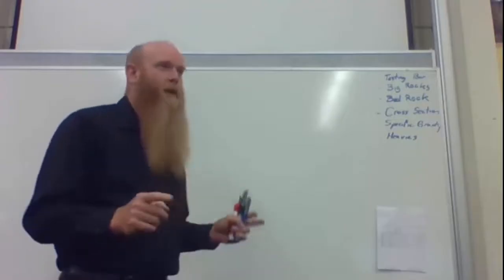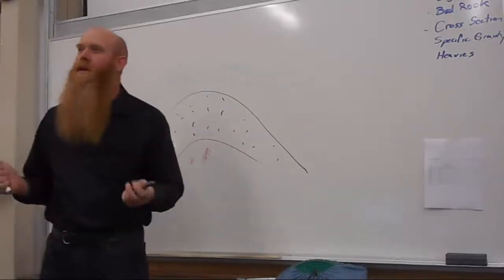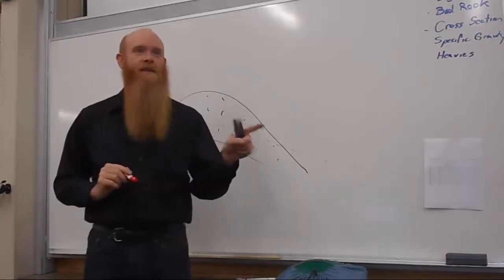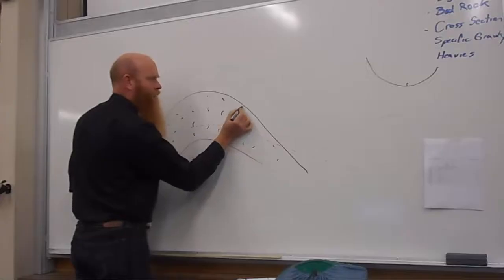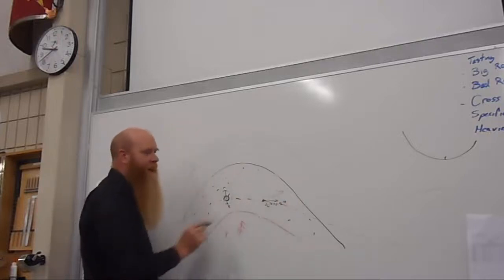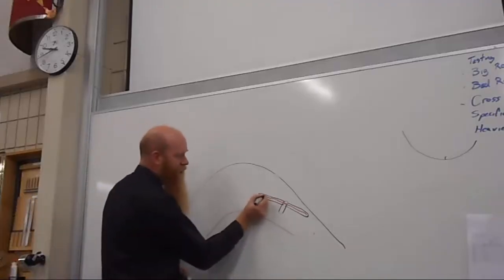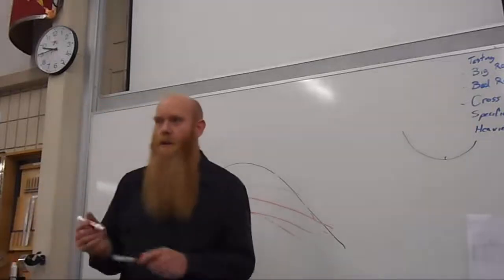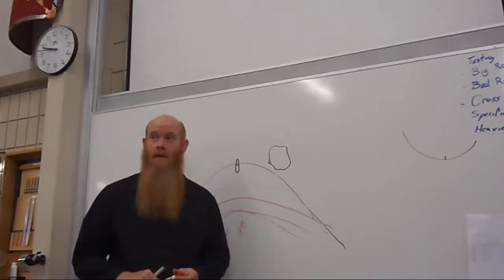Gold mining Course, Sampling for a Pay Streak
This video is part of a Gold Mining and Mineral Prospecting course.  In this video I explain how I would sample a gravel bar to find a pay streak of gold.